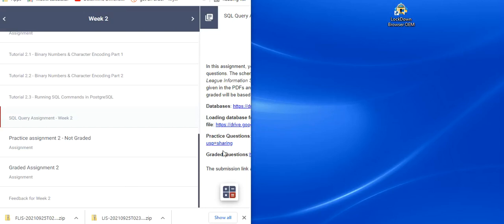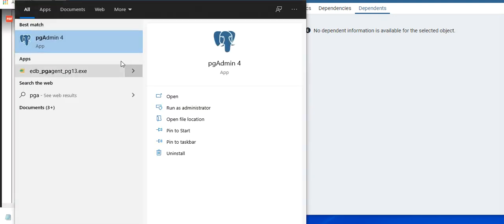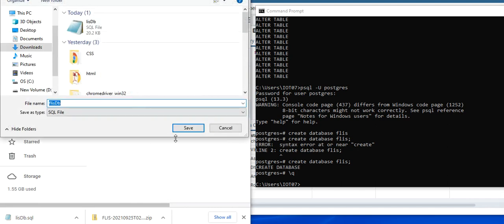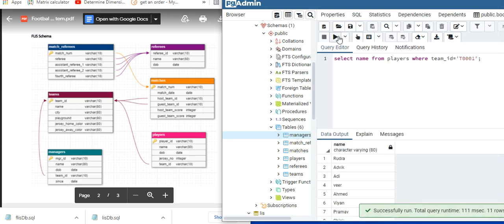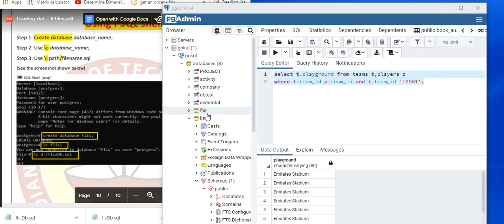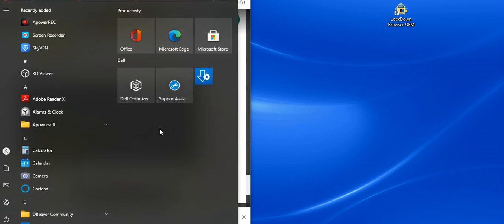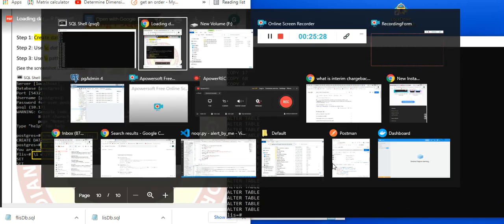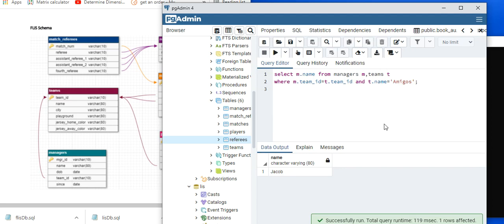loading data from .sql file and working on it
Hi guys this video explains about how to import data  form .sql file to your database and some simple queries to get the required data.Good luck.If you don't understand anything put it in comment and i shall try to help you guys out.